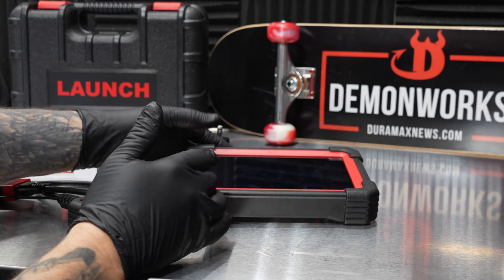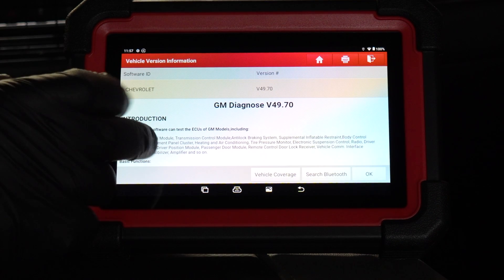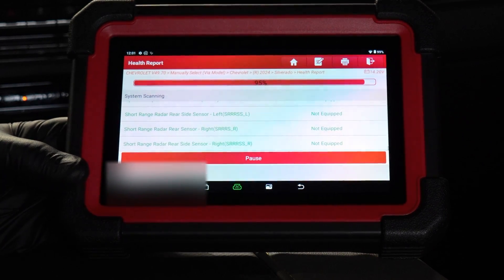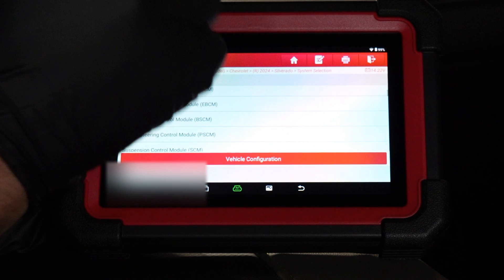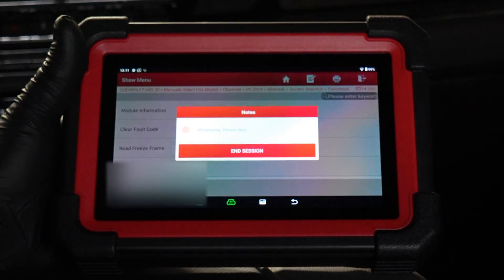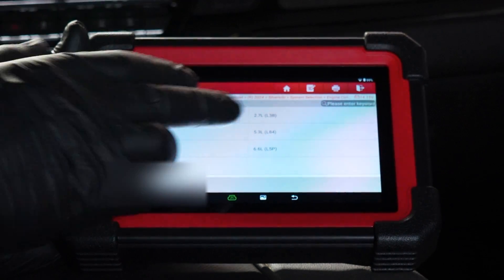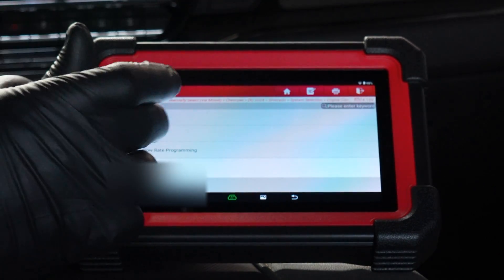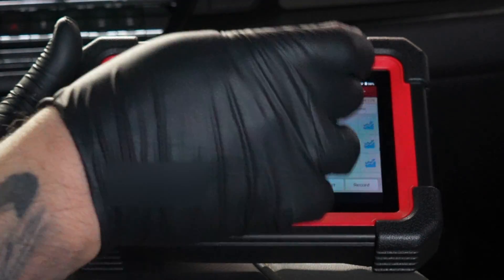The Essential Scan Tool for Diesel Tech: Launch CRP919EBT X431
In Depth dive of the CRP919EBT scan tool and the parameters available on a 2024 Silverado ZR2 1500 LZ0 Duramax Diesel. This scan tool was given to me at no charge for my review. After using it for several weeks, I was able to give a deep dive into the scan tool operations and show some of the many features it has within this video.
Launch Scantool shown in the video

LAUNCH X431 CRP919E Elite OBD2 Scanner, 2024 Bidirectional Scan Tool as CRP919EBT, CANFD & DoIP, ECU Coding, 35+ Service, All System Diagnosis, FCA Autoauth, BST360 & TPMS, Crank Relearn,2 Year Update

3.0 Duramax Oil Change W/ PPE Oil Filter
3.0 Duramax Oil Change W/ ACDELCO